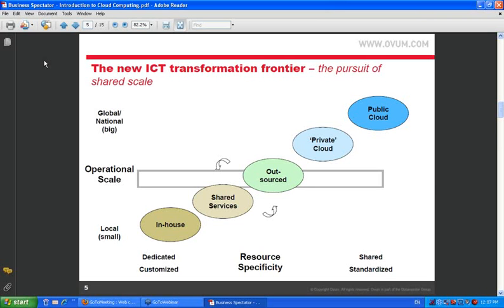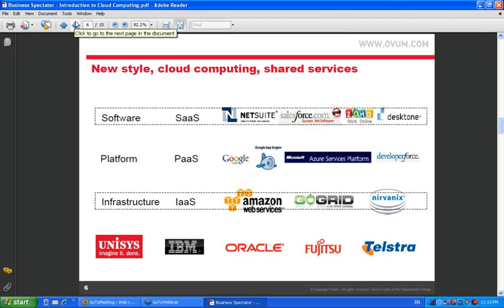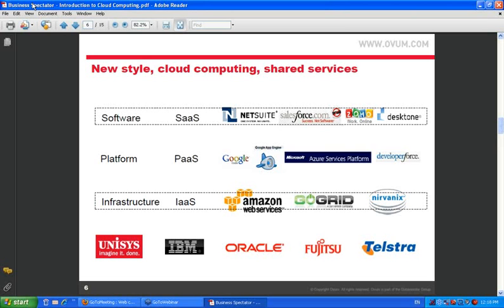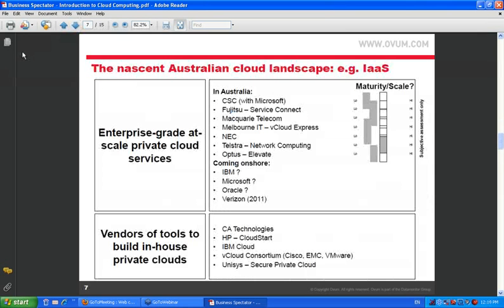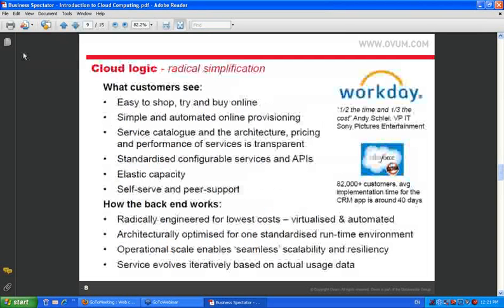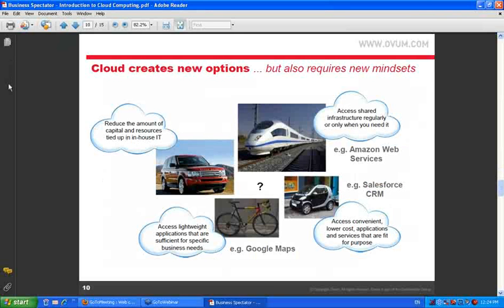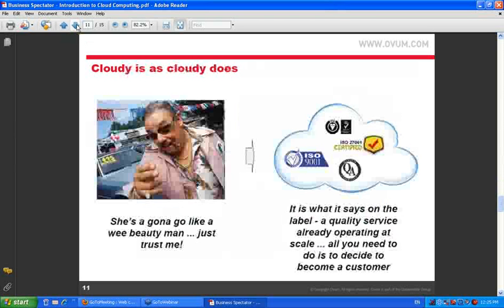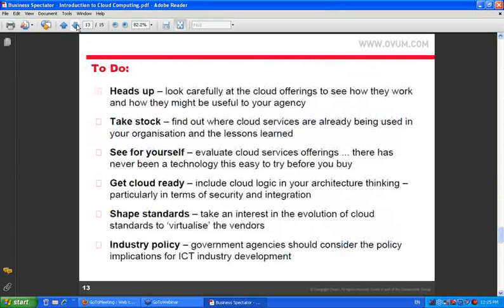Introduction to Cloud Computing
Cloud computing offers the promise of low-cost all-purpose IT solutions for companies of any size.

But is the concept of an outsourced pay-as-you-go IT service fantasy or fallacy? How does it work...more to the point will it work for you?

Join us for a webinar where these questions and more will be answered by a panel of experts including Phil Goldie, Microsoft, Director of Server and Tools Business Group, Australia and Dr Steve Hodgkinson, Ovum, Research Director, Public Sector.

The webinar will cover:

- Network and infrastructure options
- What it will mean for your business
- Security and safety concerns
- Pitfalls for clients
- Future trends in an evolving industry